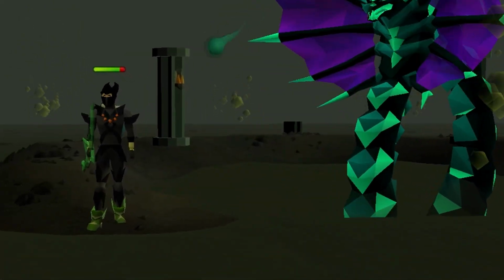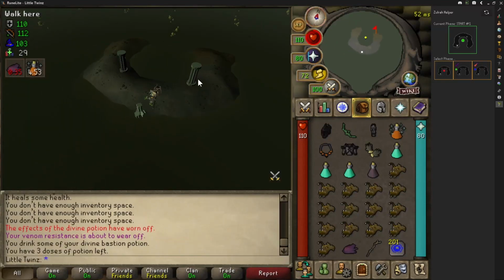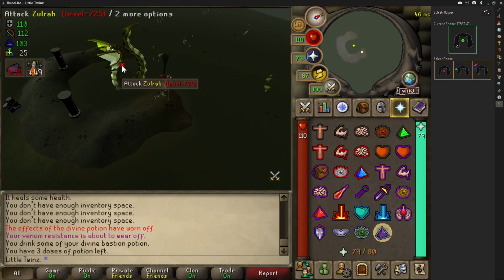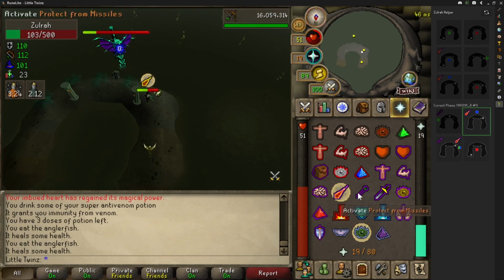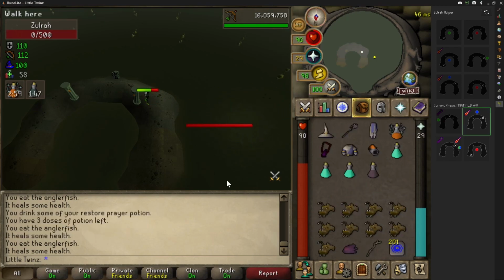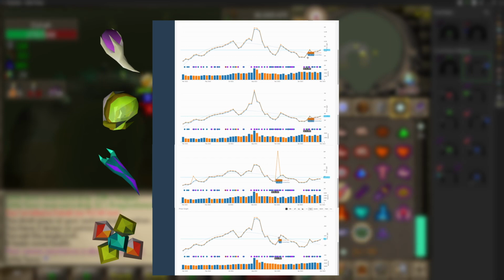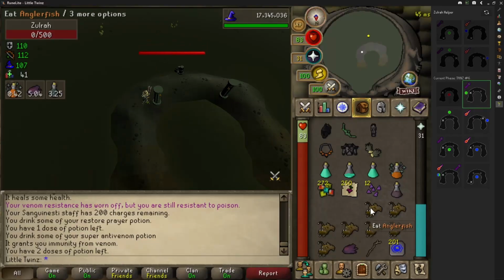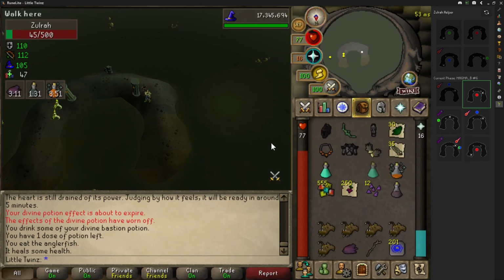When is Zulrah a Good Money Maker? A guide that will last you until the year 2100.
Is Zulrah still a good money maker in OSRS? Don't leave it to chance - in this video, I'll show you a foolproof method to know when it's worth your time to slay the sneaky serpent! Using some fancy math (don't worry, I'll make it easy for you), I'll explain how you can use the price of Zulrah scales to predict when the profit is flowing. No need to rely on outdated guides or sketchy advice from unreliable sources - with this trick up your sleeve, you'll always be ahead of the curve! Trust me, this method is so effective, you'll still be using it to rake in gold 10 years from now. So grab your gear and let's dive into the numbers - Zulrah's waiting!